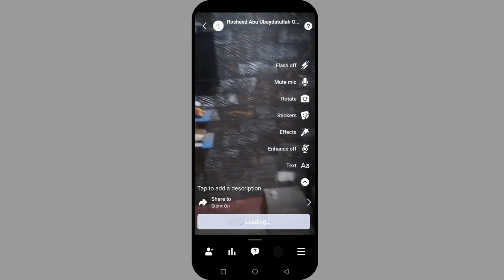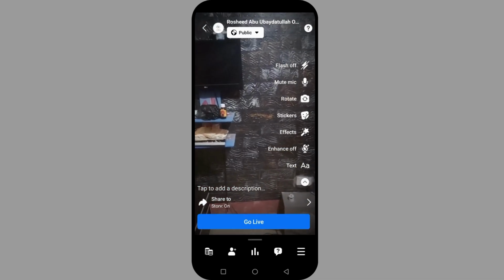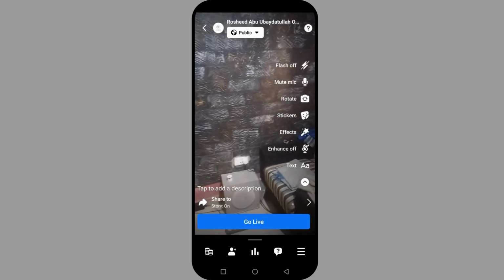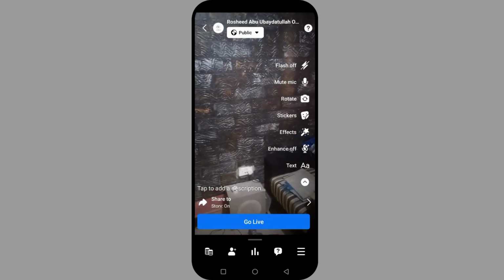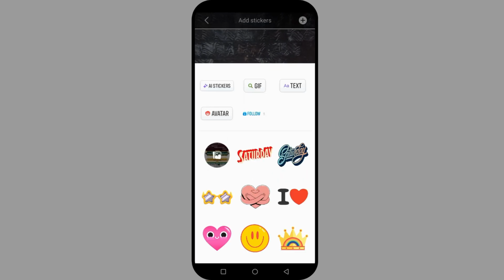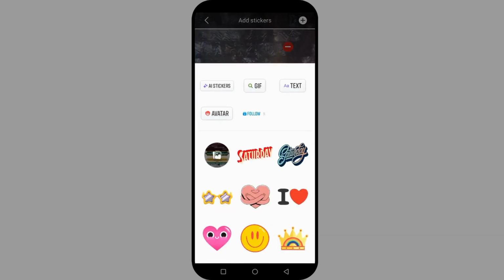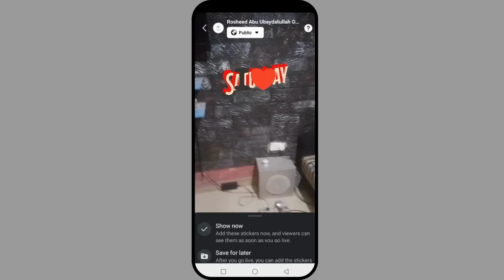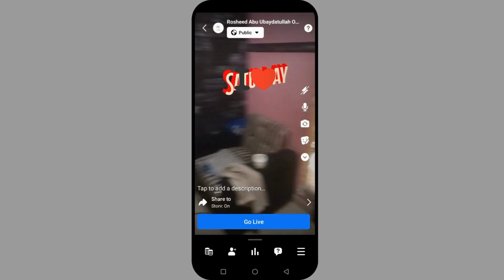How to Go Live on Facebook | Easy Live Streaming Guide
How to go live on Facebook with this easy guide. Stream in real-time and connect with your audience effortlessly. Watch now for simple, step-by-step instructions on starting your live broadcast!